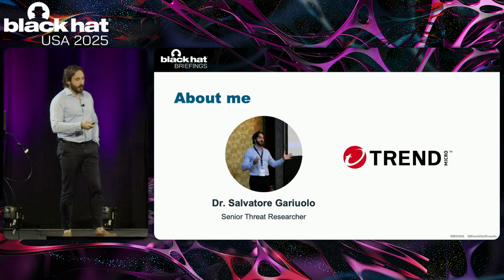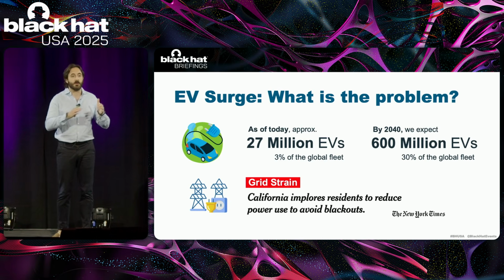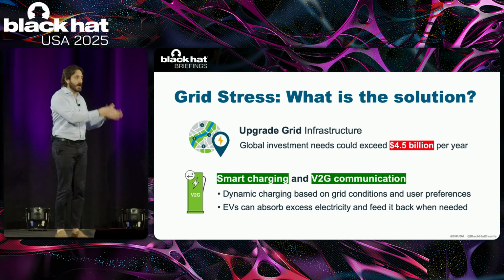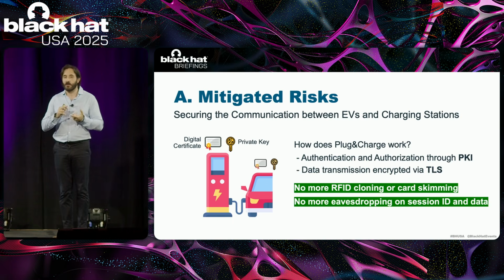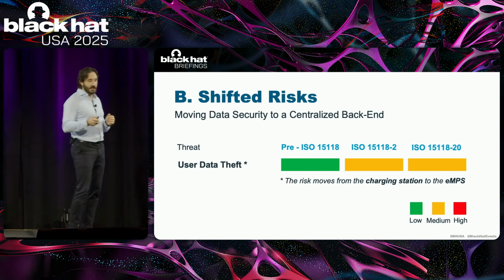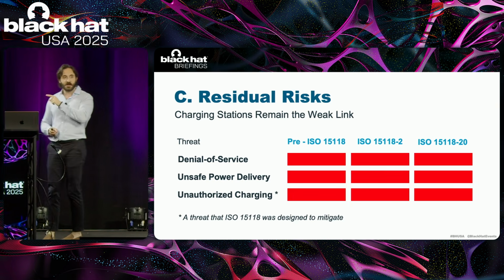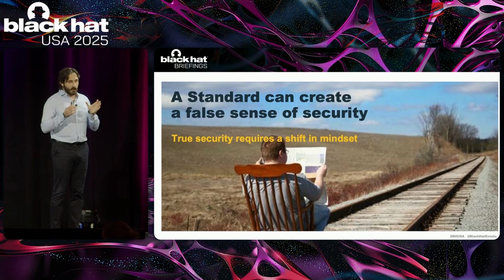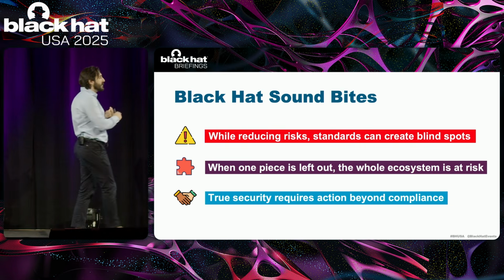Black Hat USA 2025 | Smart Charging, Smarter Hackers: The Unseen Risks of ISO 15118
The rise of electric vehicles (EVs) is reshaping global mobility, paving the way for a cleaner, more sustainable future. But this shift is not without challenges. By 2040, more than 600 million EVs are expected to be on the roads, placing enormous pressure on our electricity grids. This could lead to instability and disruptions in the electricity supply, particularly during peak demand.

To address this challenge, the International Organization for Standardization released 15118 - a standard that introduces technologies like smart charging and Vehicle-to-Grid communication. These innovations not only help reduce the pressure on the grid, but also promise to enhance the user experience of charging an EV, making it more intuitive and, more importantly, secure. That said, while resolving several critical cybersecurity issues, the standard also introduces new risks.

This session will explore how ISO 15118 reshapes the threat landscape of EV charging. We will examine the cybersecurity implications of the standard, looking at the risks it mitigates, shifts, and creates. In fact, while ISO 15118 offers substantial improvements, we argue that the standard is not sufficient to fully secure the EV charging ecosystem. Using ISO 15118 as an example, we will demonstrate how standards and policies - even those that explicitly target cybersecurity - can inadvertently introduce new attack vectors, making them a double-edged sword.

By:
Salvatore Gariuolo  |  Senior Threat Researcher, Trend Micro Inc.